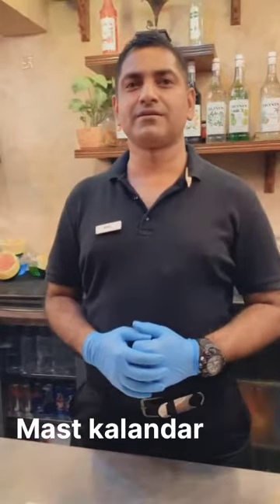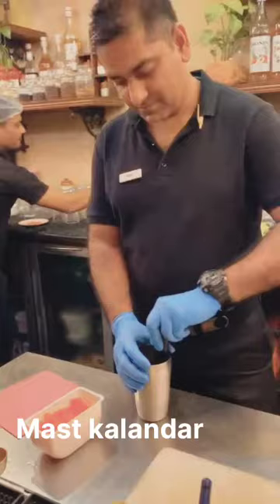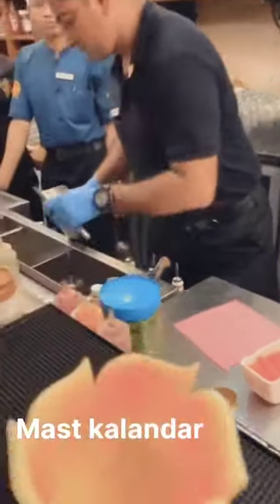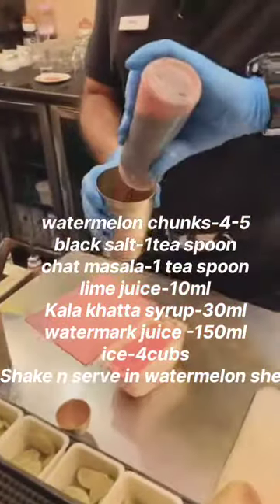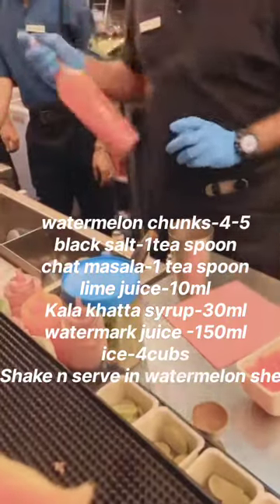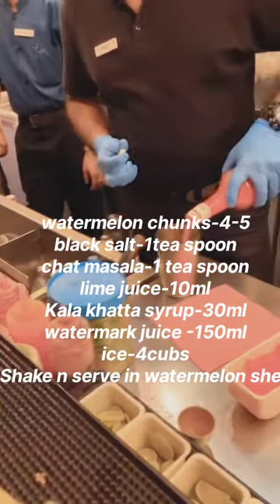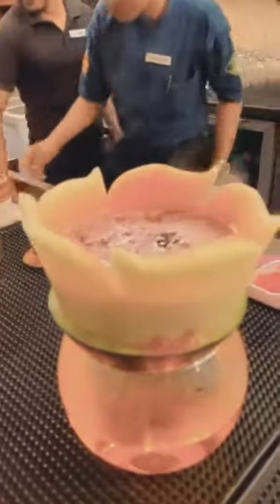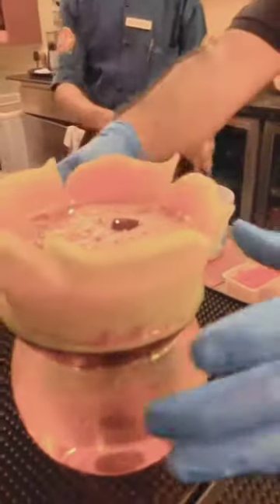mast kalandar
tutorial mast kalandar#mocktail#mast kalandar#fruit#food#restaurent#drink#bartender